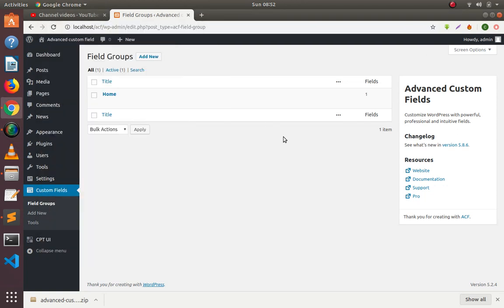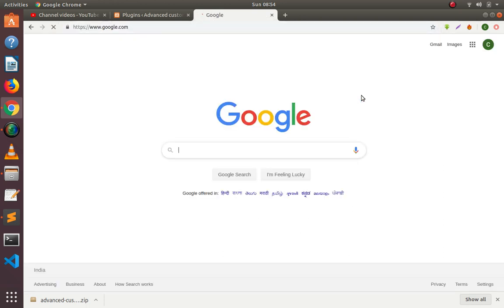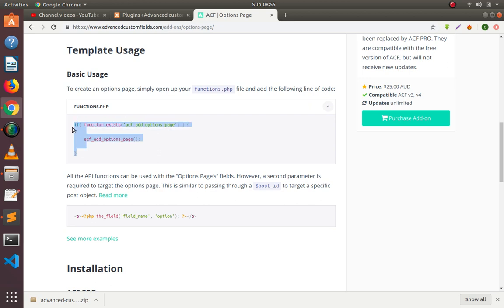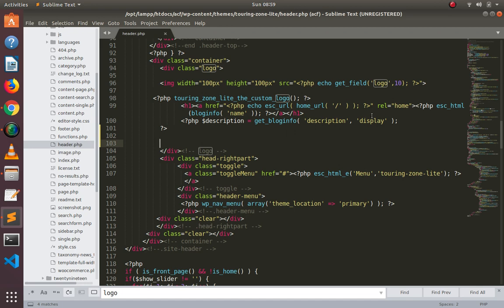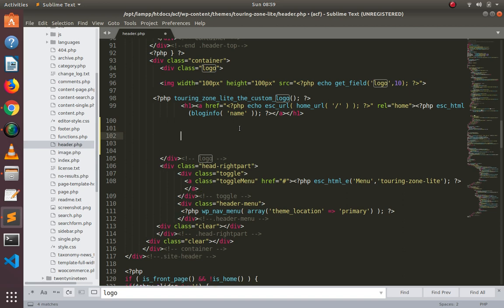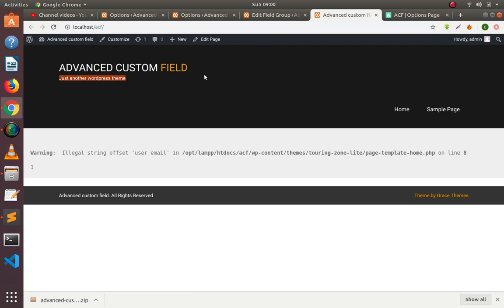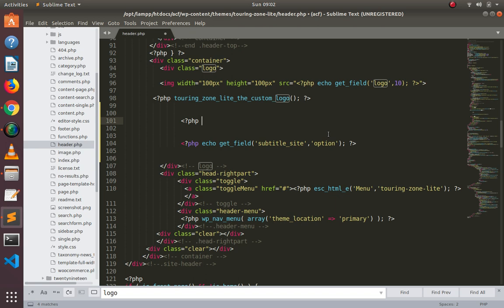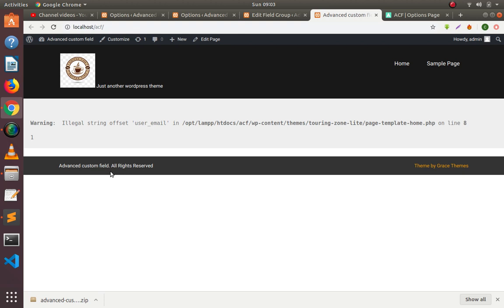Tutorial 10 : Make theme options | Advanced custom field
This tutorial is for make theme options using advanced custom field plugin.